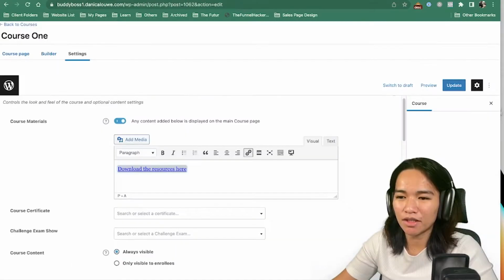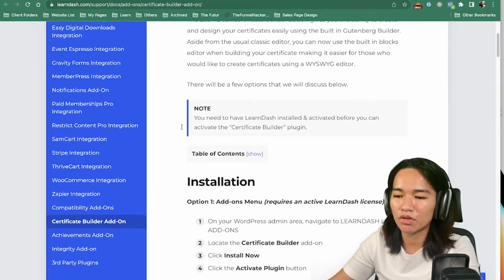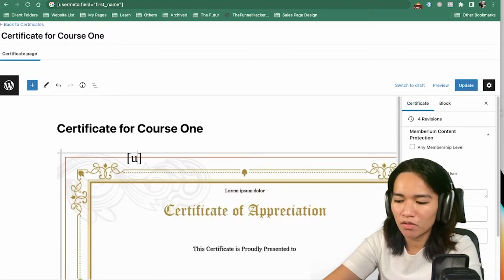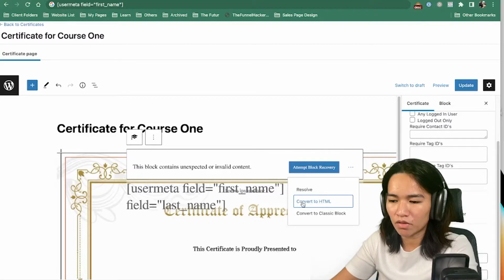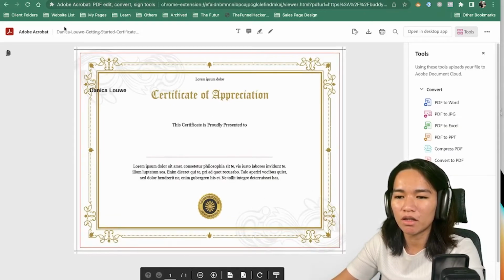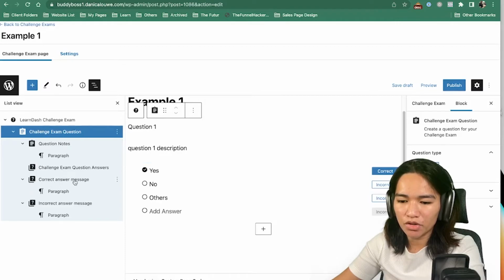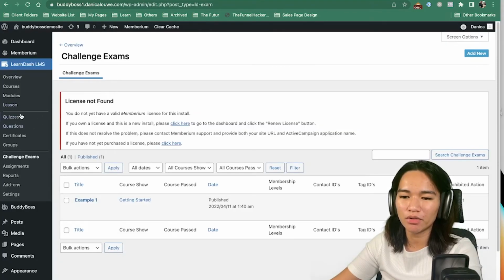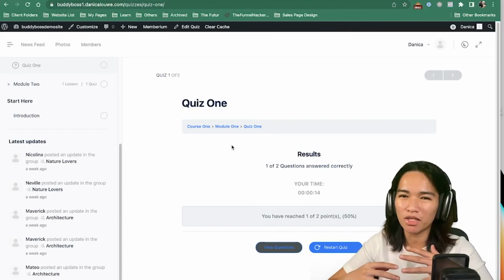LearnDash Challenge Exam & Certificate Setup: Create Quizzes & More | BuddyBoss Integration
In this video, Danica continues setting up LearnDash with BuddyBoss and walks you through how to set up Challenge Exams, Course Certificates, and Quizzes for your WordPress membership site. Learn how to generate certificates for course completion, set up Challenge Exams to skip course content, and create customized quizzes.

What you'll learn:
- How to set up Challenge Exams in LearnDash
- Generating course certificates with LearnDash
- Adding and customizing quizzes for your members
- Integrating BuddyBoss with LearnDash for a seamless learning experience
- Tips for styling and troubleshooting the certificate builder

Timestamps:
0:00 – Introduction
1:30 – Setting Up Challenge Exam
4:00 – Generating and Customizing Certificates
7:00 – Working with Quizzes in LearnDash
9:00 – Styling Certificates with CSS
12:00 – Testing and Previewing Certificates
14:00 – Conclusion